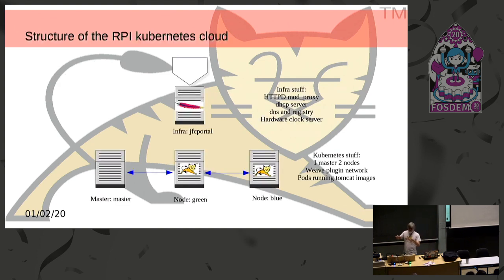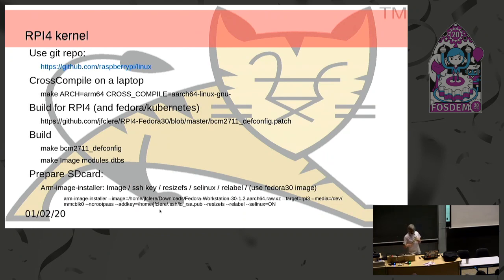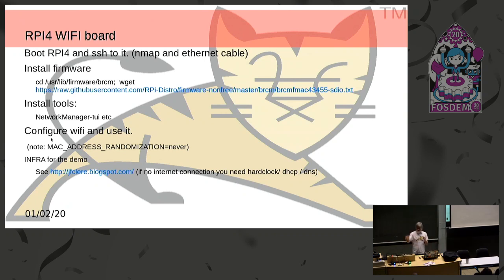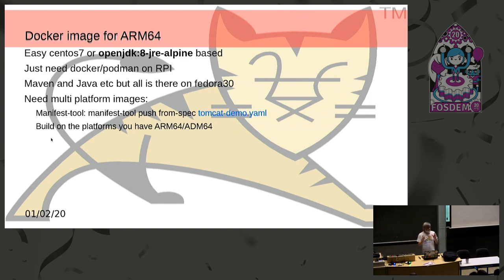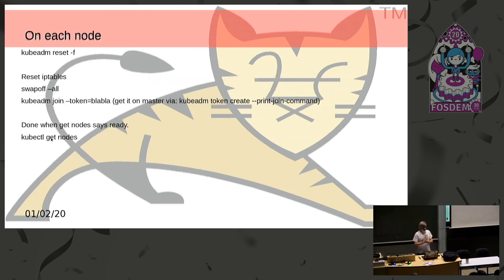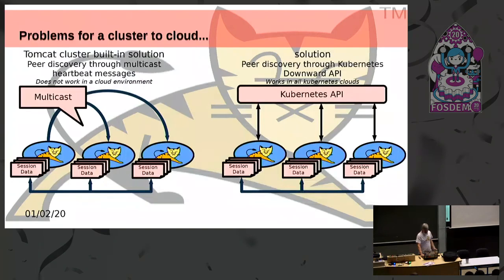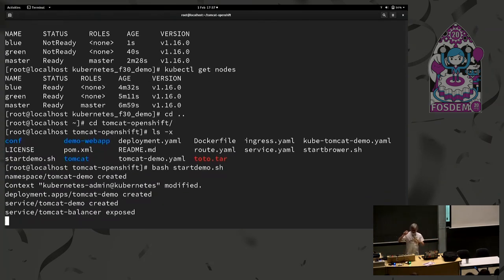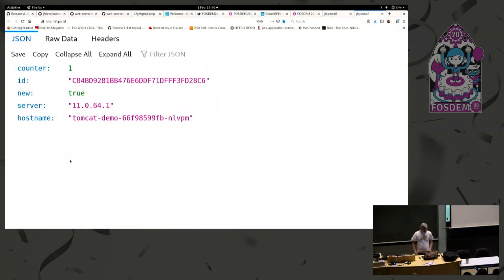Kubernetes on ARM64 Raspberry PI 4 Kubernetes cloud for a few Euros!!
by Jean-Frederic Clere

Building a Kubernetes cloud using Raspberry PI 4.
The RPI4/4G offers enough memory and cpu to build an educative Kubernetes cluster.
The presentation will show how to put the pieces togother to get an Apache Tomcat
operator to deploy a small web application in the build RPI4 Kubernetes cloud.
We will show:
- how to build a kernel for RPI4, use it to make a bootable SD card for a RPI4.
- how to configure it to use the WIFI board
- how to prepare Docker images for ARM64
- how to join the Kubernetes master
- how to use weave plugin to get the Kernetes internal network
- how to build and install the operator for Apache Tomcat.
- then run a small webapp using the operator.

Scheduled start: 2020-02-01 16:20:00